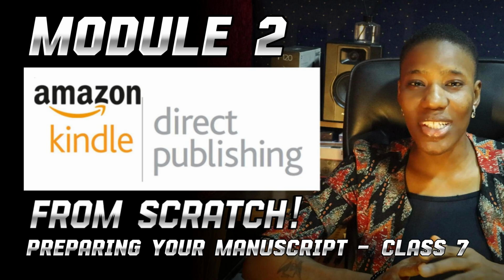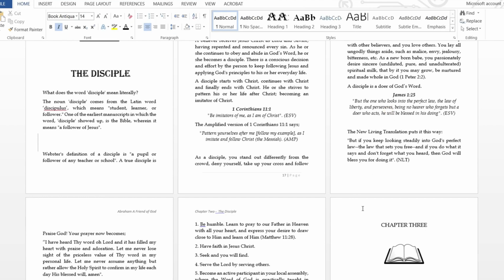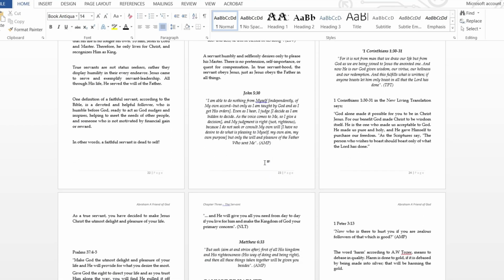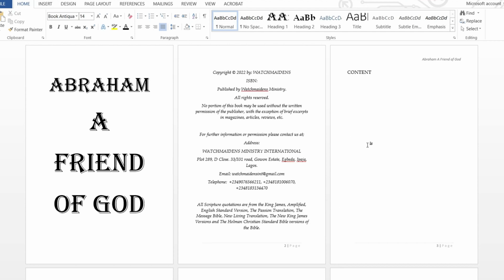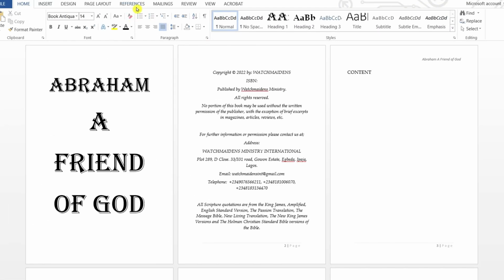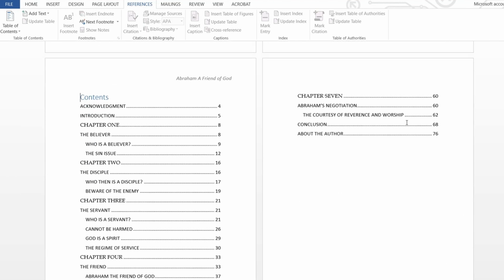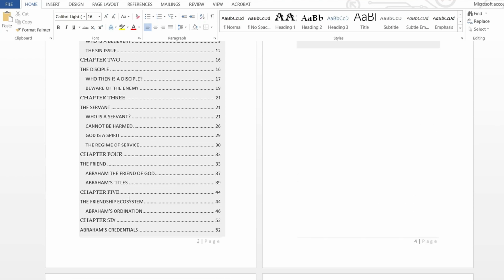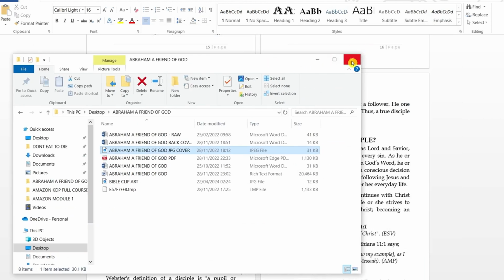Mastering Amazon KDP Module 2 Class 7 - PREPARING YOUR MANUSCRIPT - Dotrup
Click to Download your free SELL WITHOUT SHAME BLUEPRINT

PREPARING YOUR MANUSCRIPT

Module Description:
Welcome to Module 2 Class 7 of "Mastering Amazon KDP: Publish Your Paperback Book from Scratch." In this crucial module, we’ll guide you through the process of preparing your manuscript for publication. A well-prepared manuscript is the cornerstone of a successful book, and we'll ensure yours is polished and professional, ready to captivate readers from the first page.

What You'll Learn:
Writing and Editing Your Manuscript: Discover the key elements of strong writing and learn how to self-edit your manuscript to ensure clarity, coherence, and engagement. We'll cover everything from grammar and punctuation to story structure and character development.

Formatting for Print: Learn the specific formatting requirements for print books on Amazon KDP. We'll guide you through setting up margins, fonts, line spacing, and pagination to meet KDP standards.

Creating Front and Back Matter: Understand the importance of front and back matter in your book. This includes creating an engaging introduction, acknowledgments, a table of contents, and an author bio that adds value to your readers.

Proofreading Tips and Tools: Gain insights into effective proofreading techniques and tools. We'll show you how to catch those last-minute typos and errors to ensure your manuscript is flawless.

Practical Exercises: Apply what you've learned through hands-on exercises. You'll format a sample manuscript and practice editing and proofreading to perfect your skills.

Key Takeaways:
Master the art of self-editing and produce a polished manuscript.
Learn the specific formatting requirements for Amazon KDP print books.
Understand the components of front and back matter to enhance your book's professionalism.
Utilize proofreading tools and techniques to ensure a flawless final product.

Why This Module is Important:
A well-prepared manuscript sets the foundation for a successful self-published book. This module will equip you with the essential skills and knowledge to transform your draft into a professional-quality manuscript, ready for publication on Amazon KDP. By the end of this module, you'll have a manuscript that not only meets industry standards but also captivates and engages your readers.

Join us in Module 2 Class 7, and take the next step in your journey to becoming a published author!

Prepare your manuscript with confidence and precision. Enroll in "Mastering Amazon KDP: Publish Your Paperback Book from Scratch" today and make your writing shine!